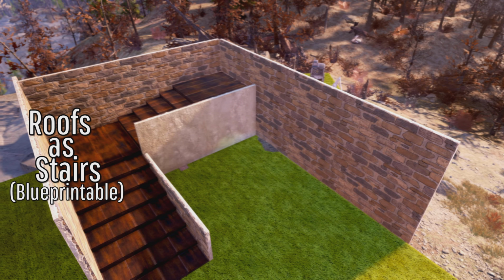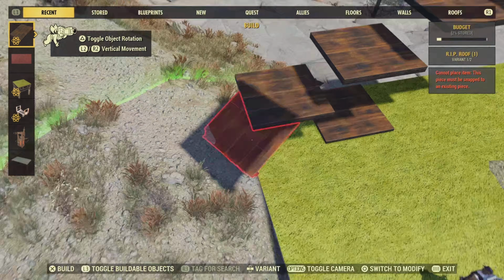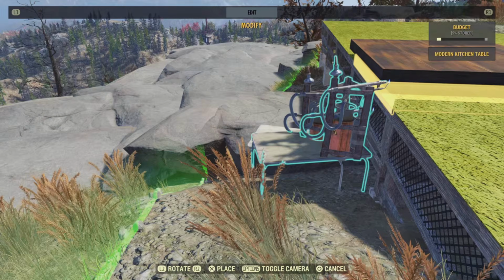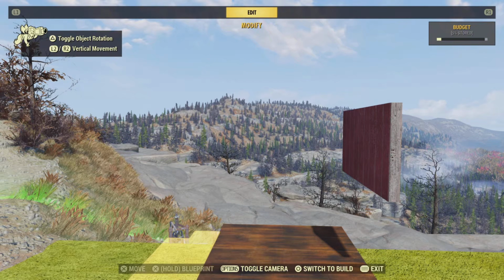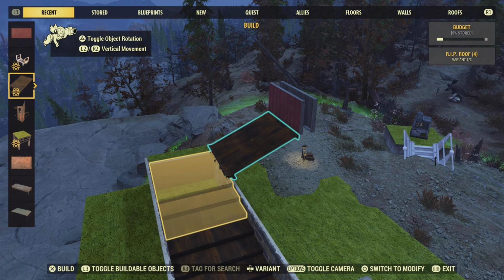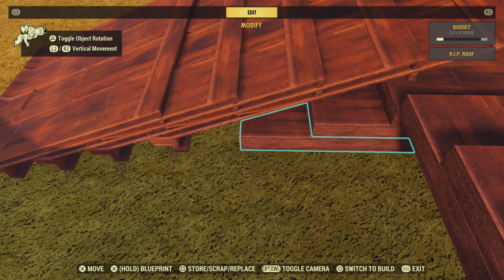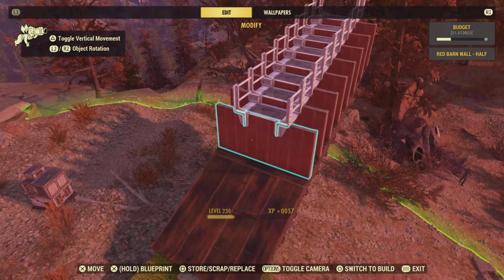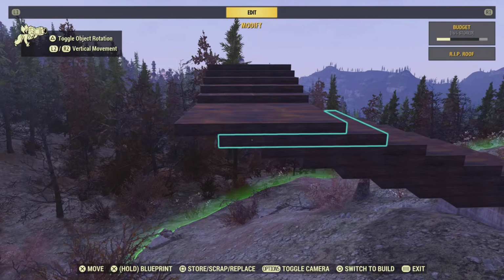Fallout 76 Camp Tutorial | Roofs as Stairs | Guide // Building // Roofs // Tips & Tricks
This is another really cool way to do stairs! Especially if you need large stairs that fill up spaces in bigger builds, or if you need steps leading to your build, these are a nice option. I hope you find this useful!

for a tutorial on stacking foundations, here you go!